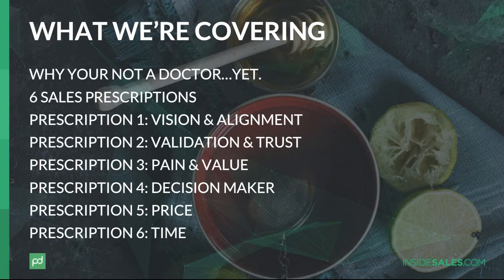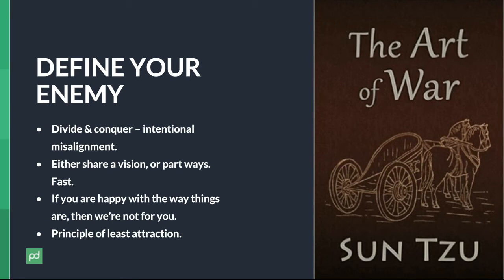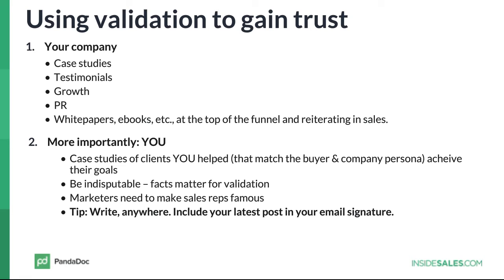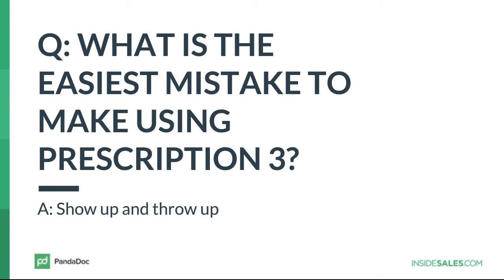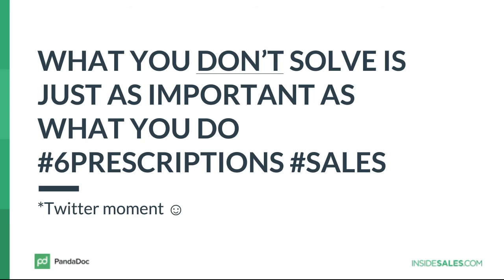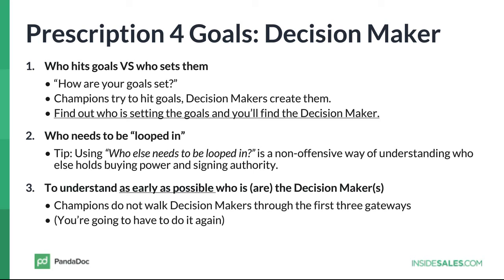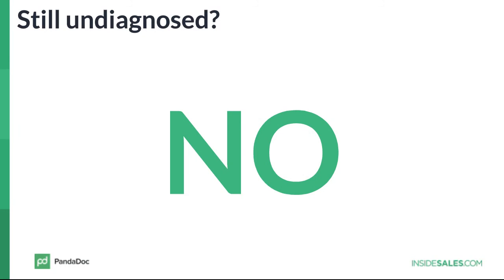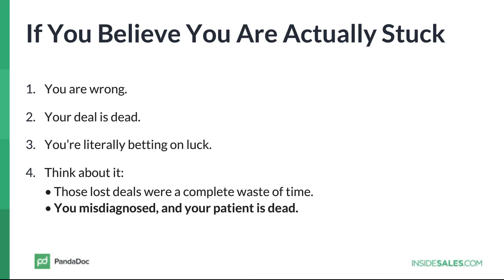6 SALES PRESCRIPTIONS TO CONVERT SICK PROSPECTS IN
Featuring Jared Fuller, VP of Sales at PandaDoc and Gabe Larsen, Director of InsideSales.com Labs
According to HubSpot research, only 3% of people consider salespeople to be trustworthy. So what does that mean for a salesperson like you? ...